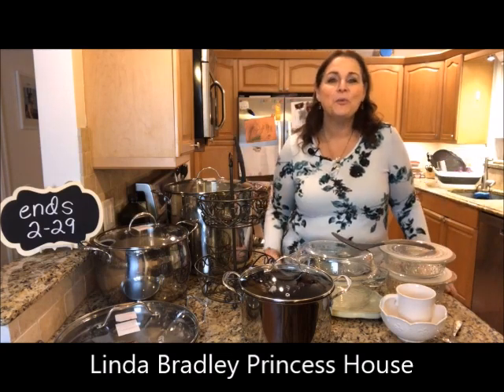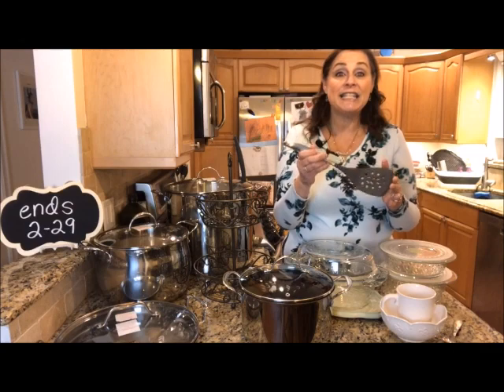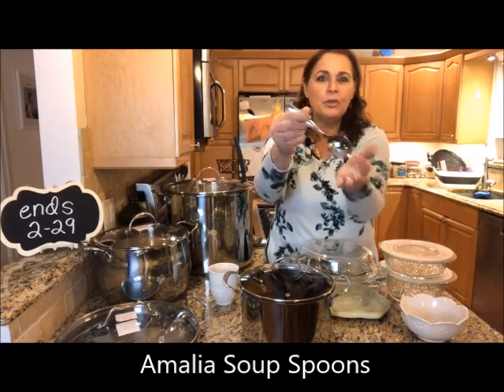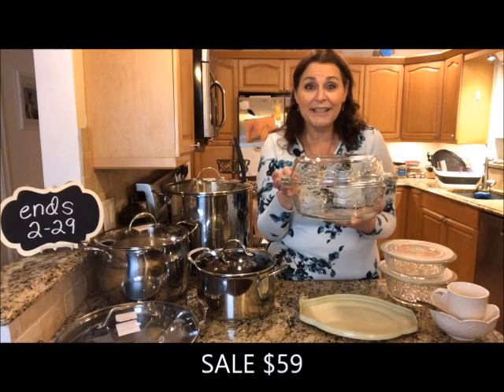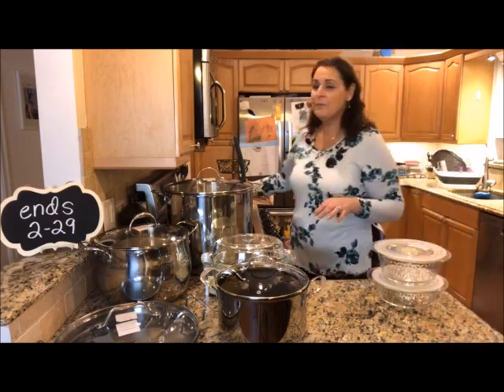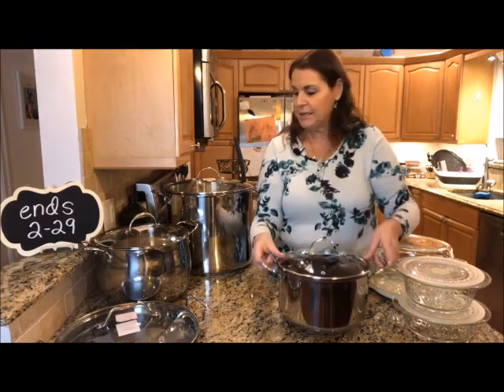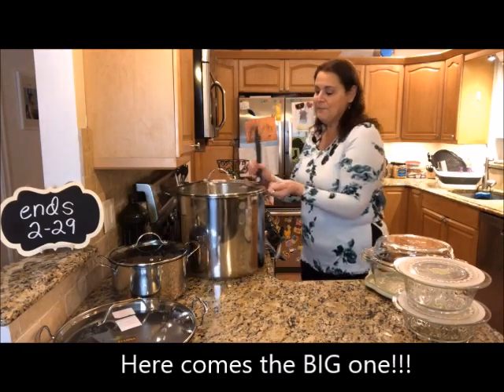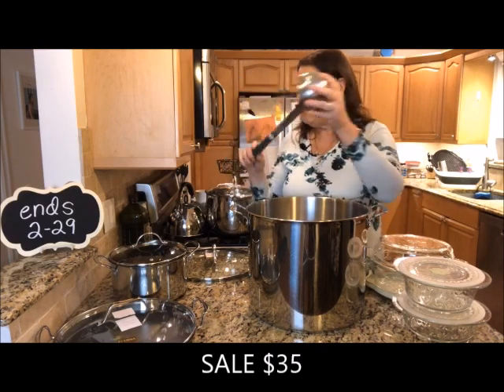Princess House E-Commerce Sale to February 29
Here are the latest online specials with Princess House!